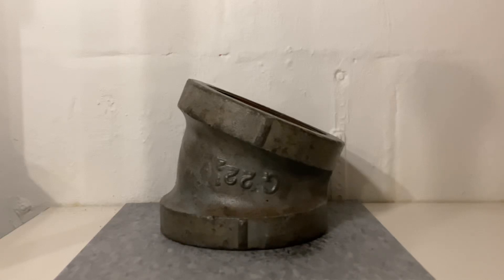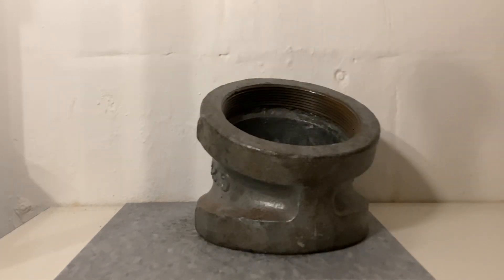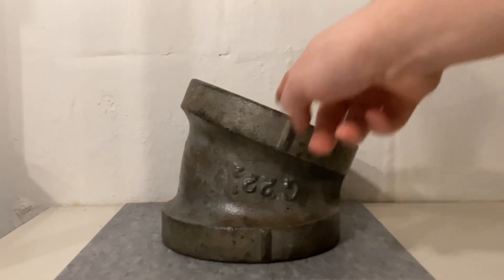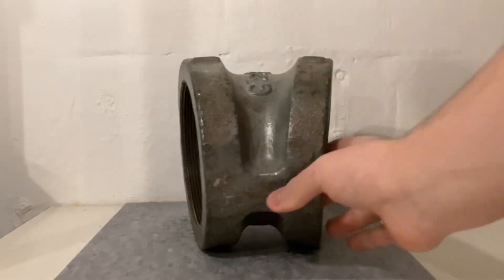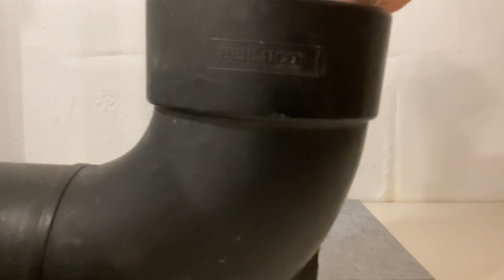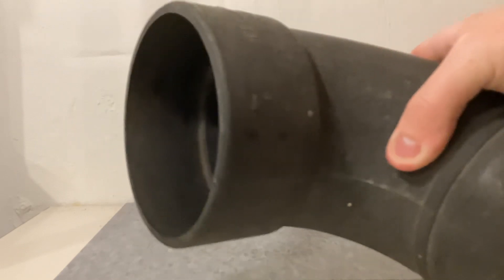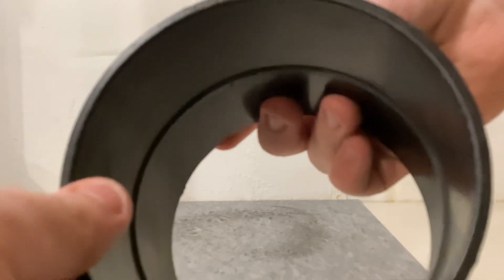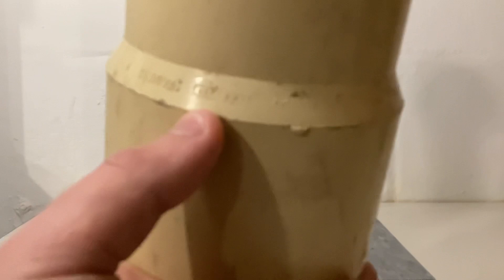Vintage large drainage fittings.